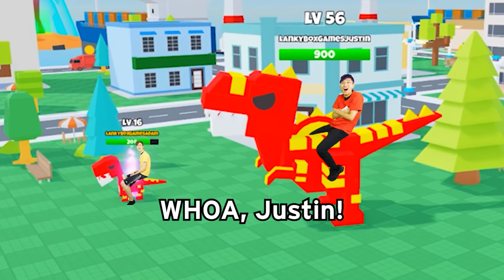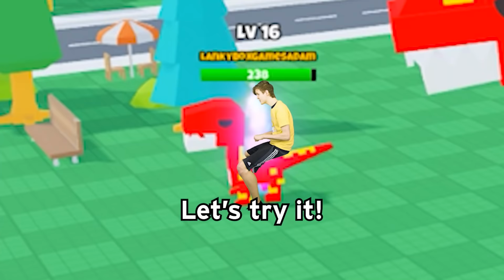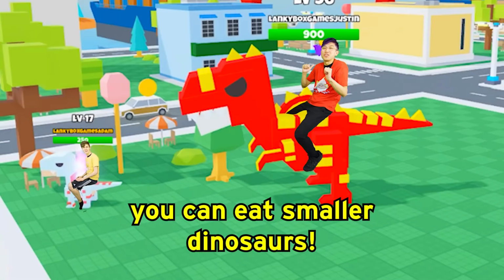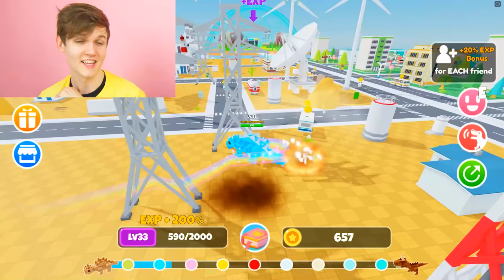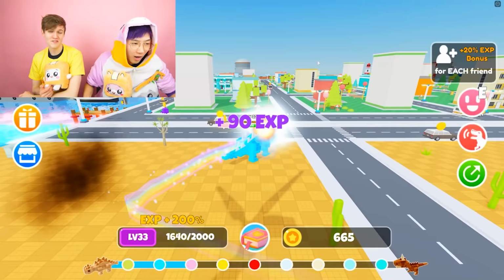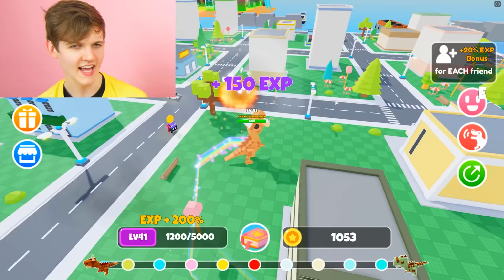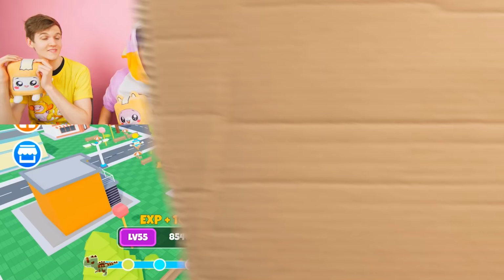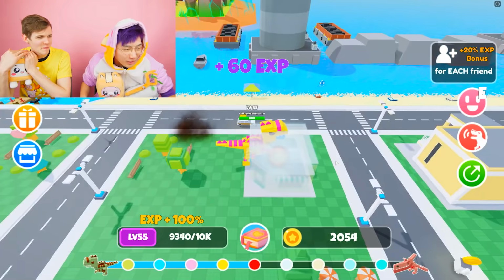Can We Go MAX LEVEL In ROBLOX DINOSAUR CITY! (UNLOCKED TOOTHLESS & GODZILLA?!)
Can We Go MAX LEVEL In ROBLOX DINOSAUR CITY! (GODZILLA UNLOCKED?!)